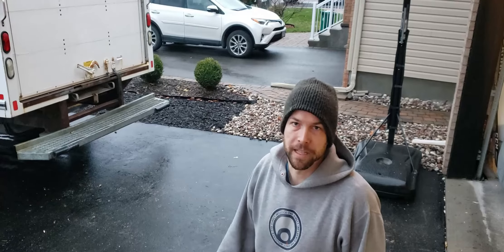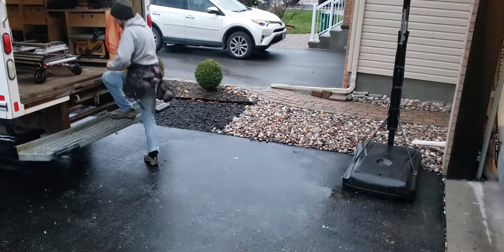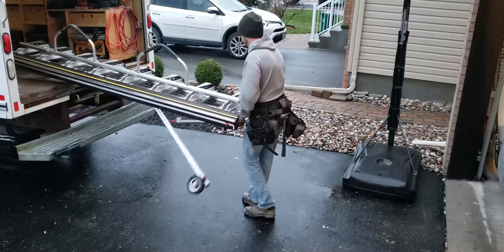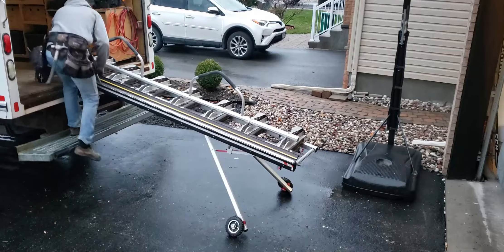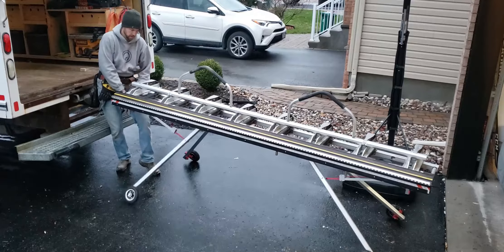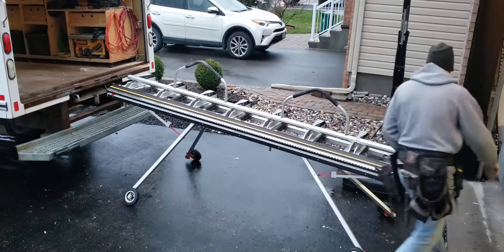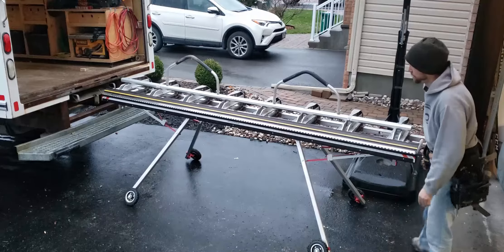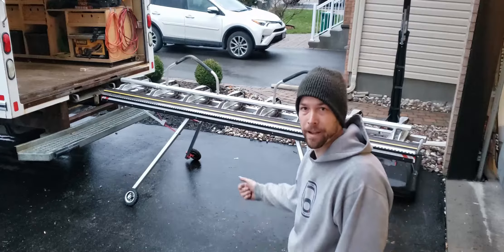Easiest way to move and set up your portable siding brake!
Check out the InnovaTools Collapsible brake stand for portable siding brakes. Fits all sizes of brakes!